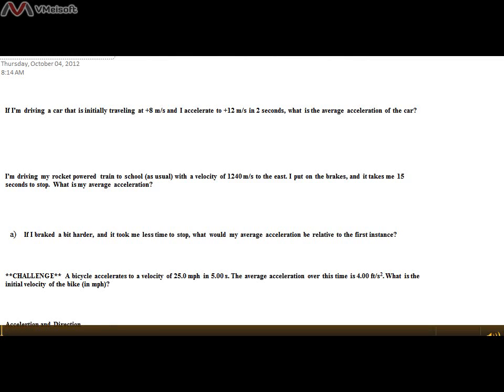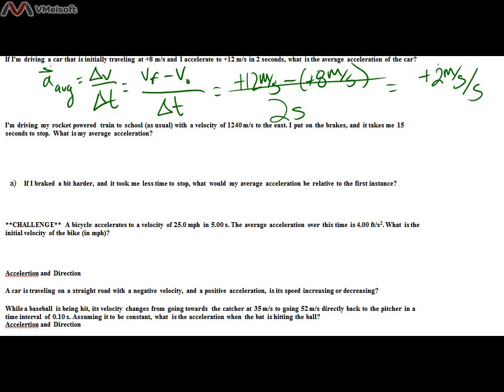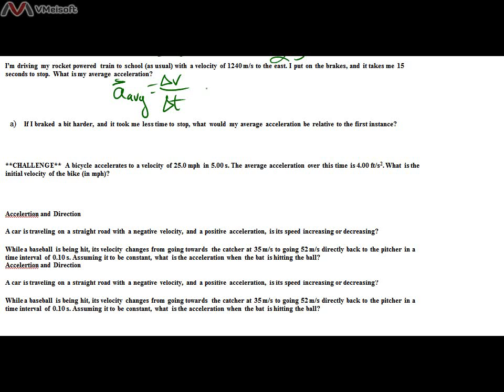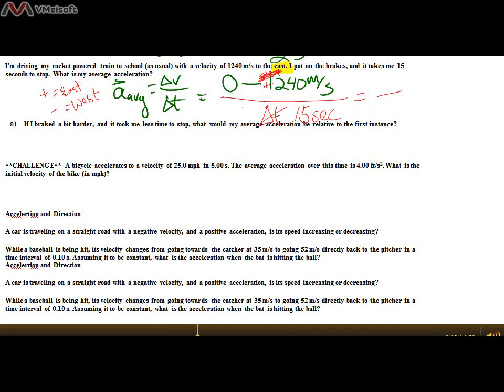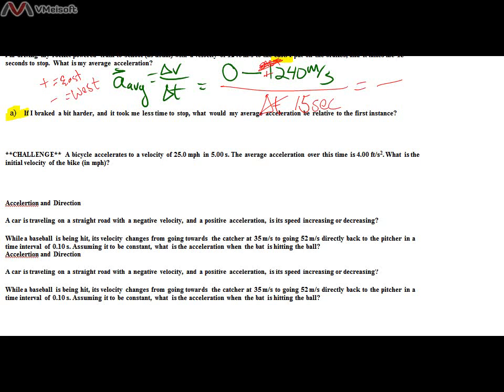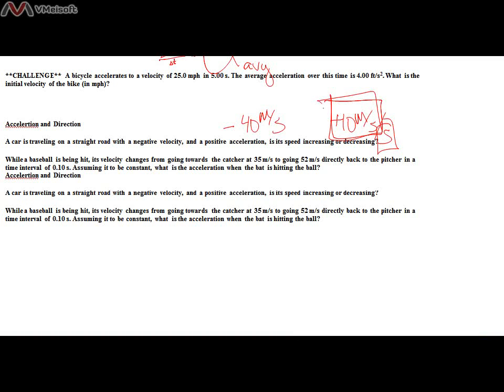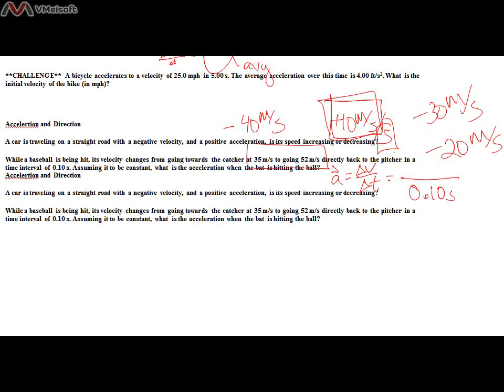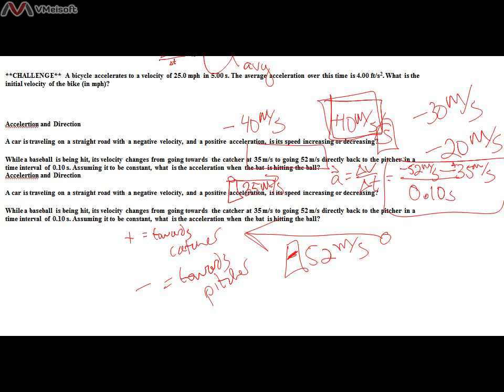Unit 2 1D Acceleration LN 1,2,4,5